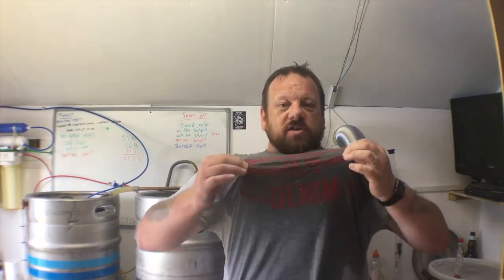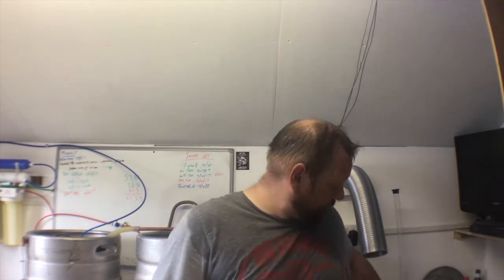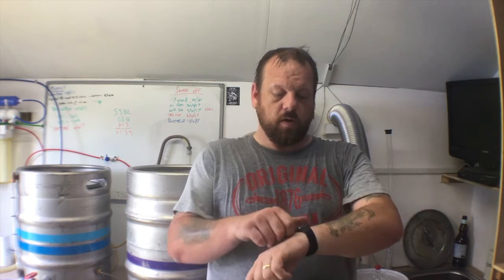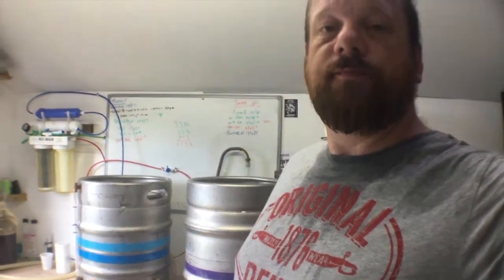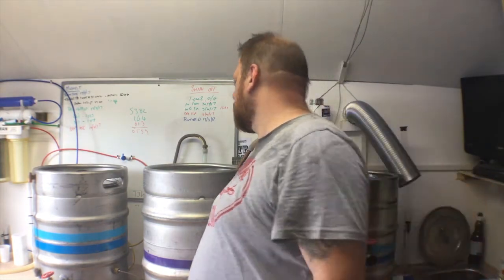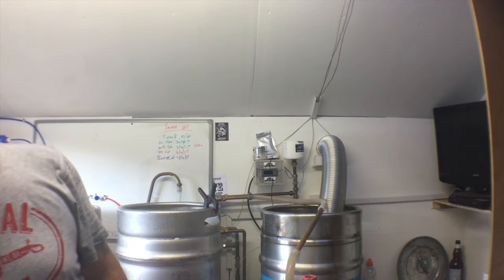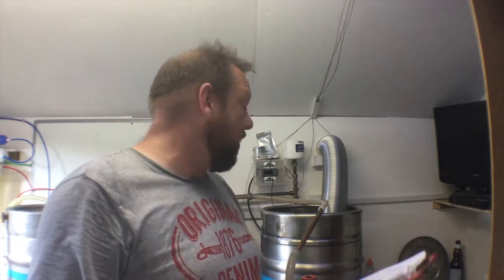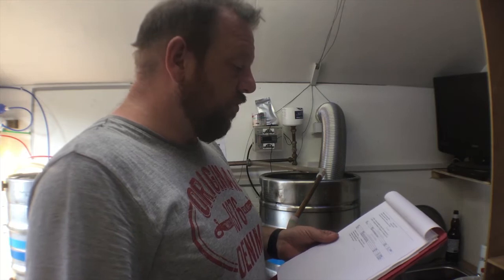My 1st Reverse Osmosis brewday - Coconut ShyPA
Finally getting round to brewing again, a Coconut ShyPA with a slight substitute. Water profiling and using reverse osmosis Water